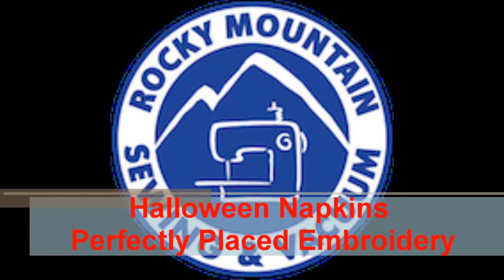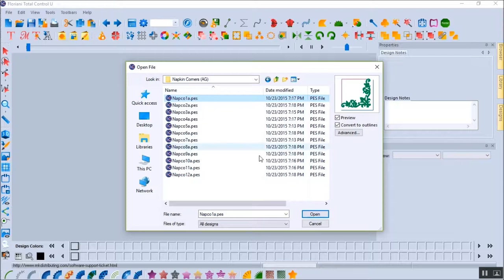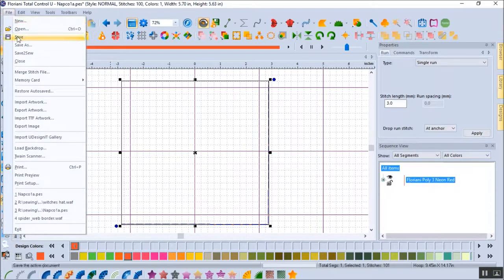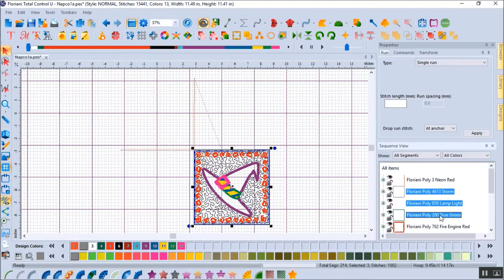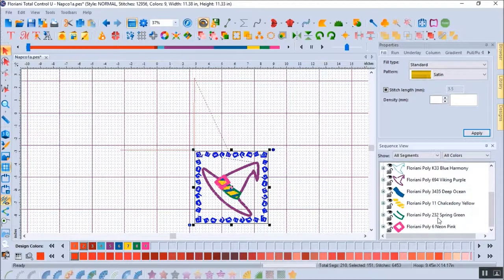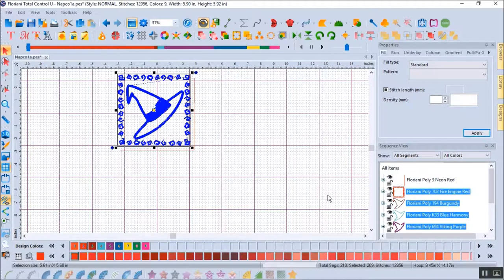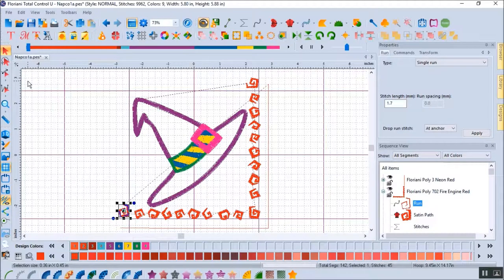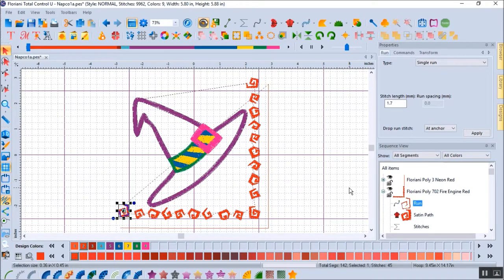Perfectly Placed Napkin Embroidery using FTC-U software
Use Floriani's FTCu software to merge two Anita Goodesign embroidery designs to embroider a Halloween napkin with the design perfectly placed in the corner of the napkin.